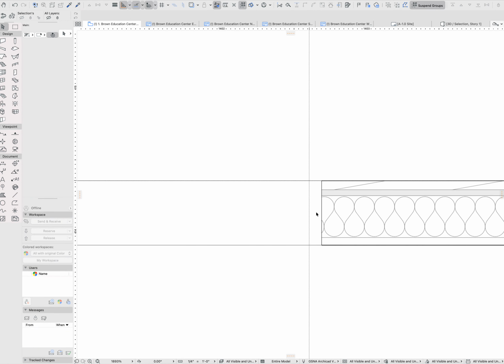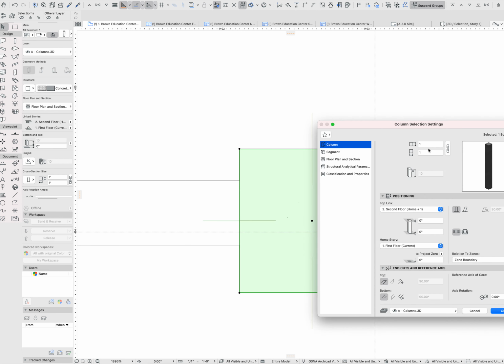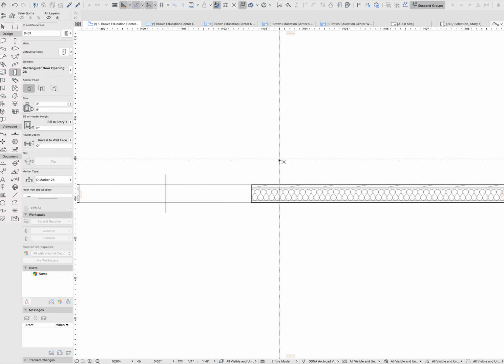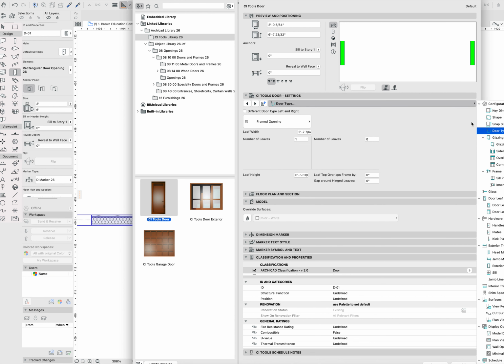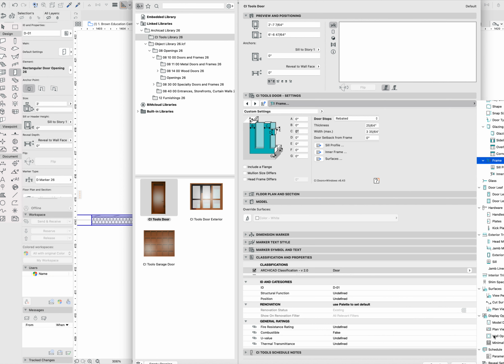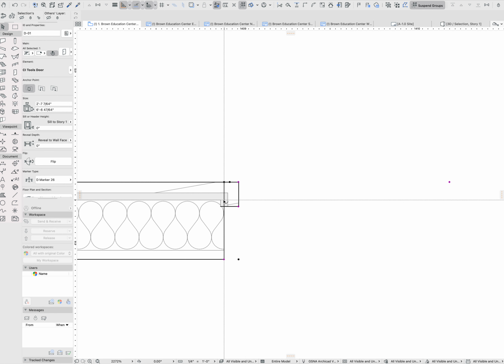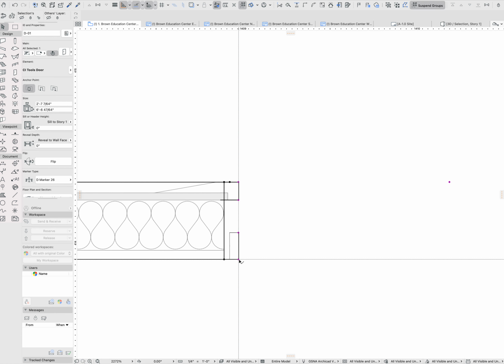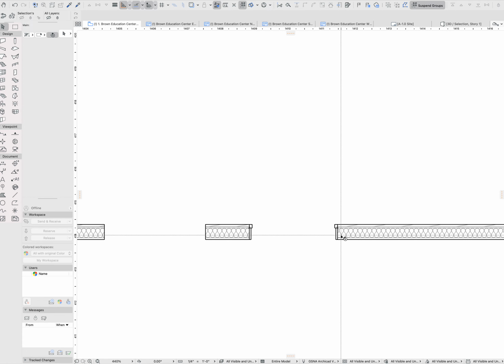Cadimage for Drywall Return Empty Opening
Using @ArchicadNz doors and windows in @Archicad to create simple openings with wall composite returns